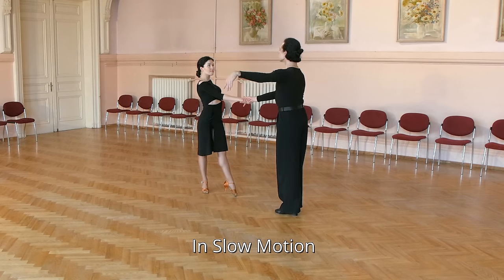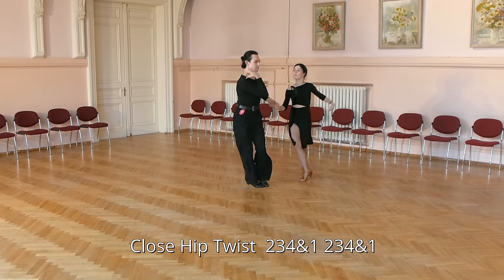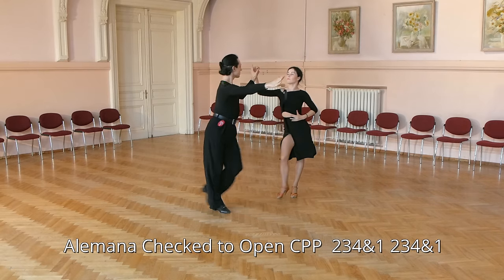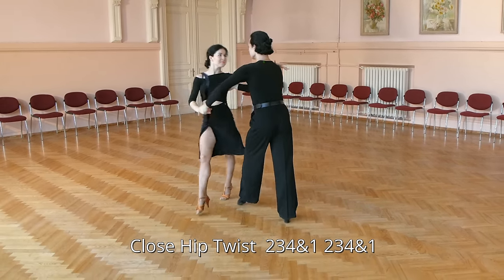Cha Cha Basic Routine Membership Figures | Marts Smolko - Tina Bazykina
Figures included:
Ronde Chasse
Hip Twist Chasse
Hockey Stick Turned to Open CPP
Natural Top Finish B
Close Hip Twist
Close Hip Twist Turned to Open CPP
Alemana Finish B
Alemana from Open Position with R to R Hand Hold
Alemana Checked to Open CPP
Open Hip Twist
Open Hip Twist Turned to Open CPP
Cross Basic
Methods of Changing Feet 1 and 2